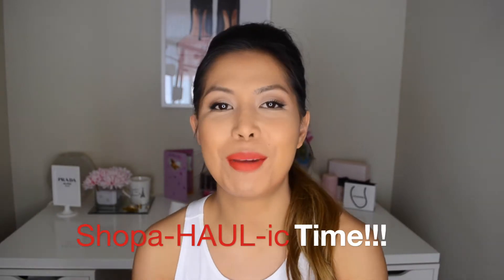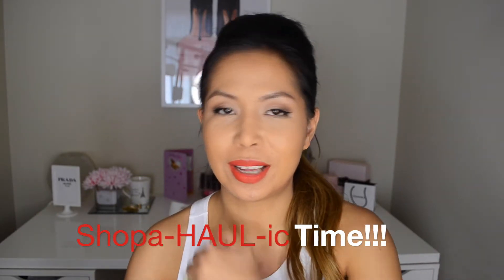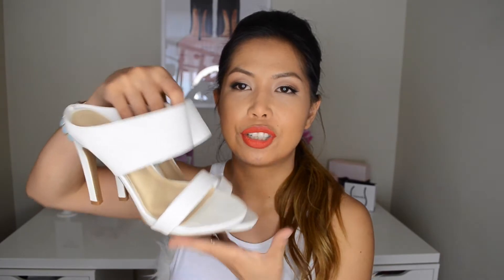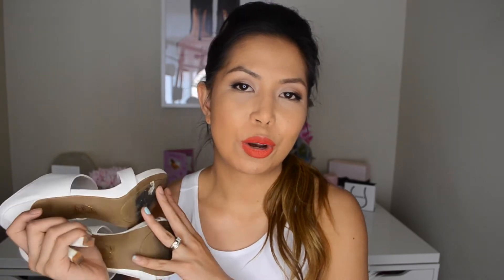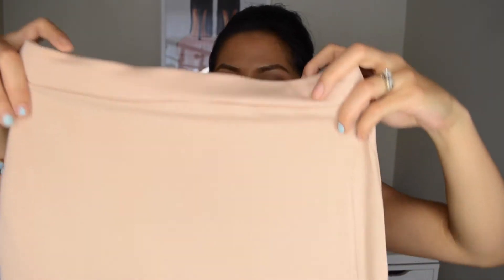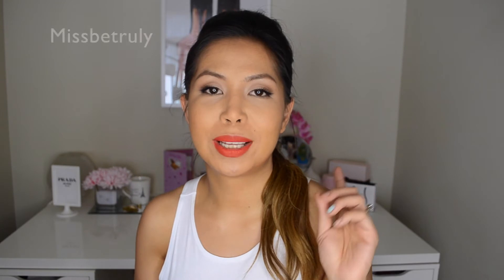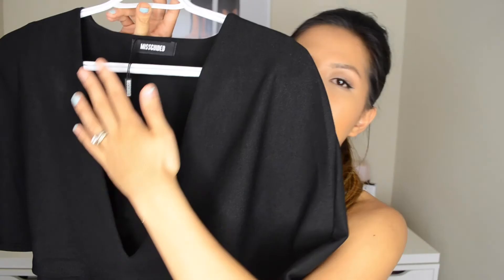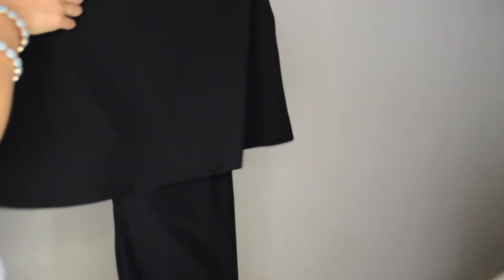Shopa-HAUL-ic Time!!! - Clothes, Accessories and Makeup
I am pretty much obsessed with the website where I got most of my clothes in the haul. I literally have to stop myself from going on the site on a daily basis, because online shopping is dangerous!!! haha

But since I did purchase these items throughout time, I wanted to share it with you just incase you are looking for something similar for the spring/summer.

I hope you like this video, and if you do please let me know by pressing the like button. That way, I will continue to do more videos like this. But for the next one I was thinking of doing a 'try on' haul, let me know what you think!

Products mentioned:
-Makeup Forever Pro Bronze Fusion: 30M
-Makeup Forever Pro Sculpting Duo: Number 2
-Sephora Tinted Self-tanning mist
-Call it Spring Acrylic frame sunglasses
-Le Chateau White Slip on heels
-Missguided US:
Black v-cut bodysuit
nude jersey midi skirt
white asymmetric skirt
navy bodycon midi dress
black deep v cape dress

Everything was purchased by my own money.

Edited through: imovie